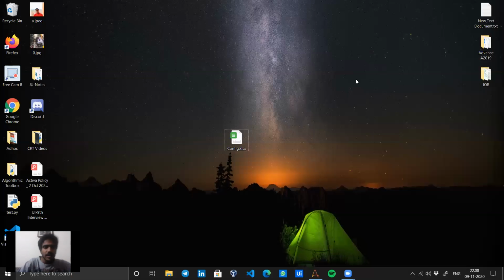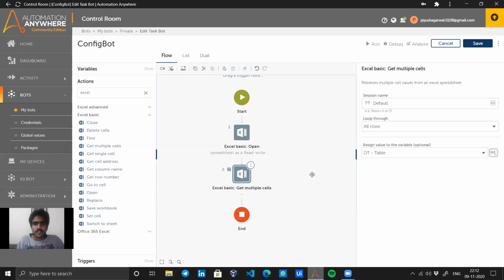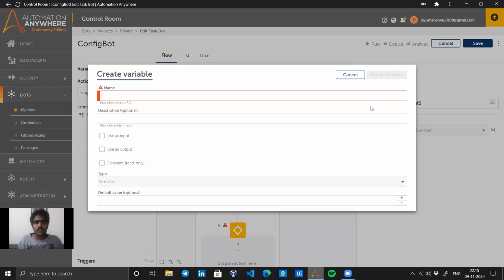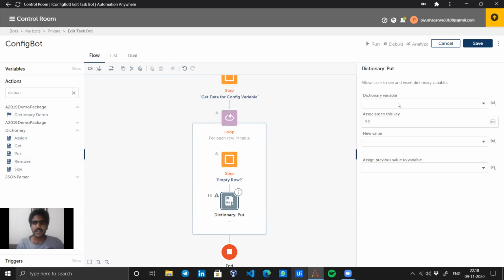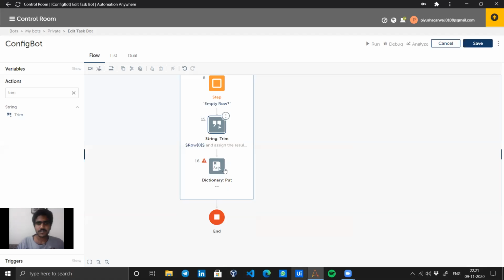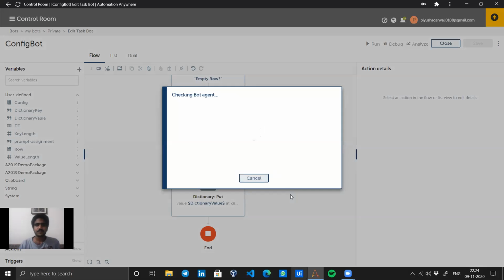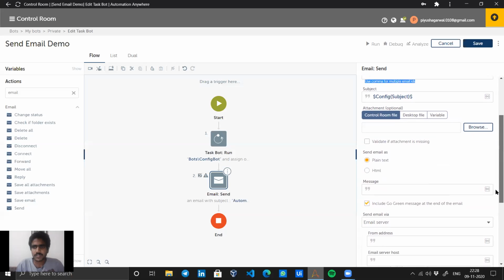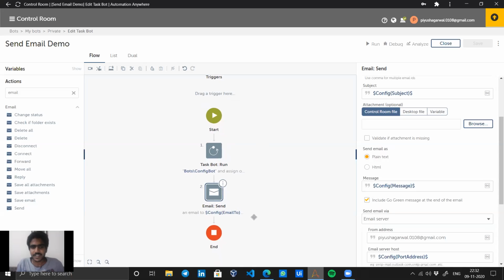Automation Anywhere A2019 - Config File using Excel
Hey Guys,
Thanks for watching this video and in this i will be showing how you can easily create a Config Bot that can create a Config Dictionary Variable for any of your future bots easily